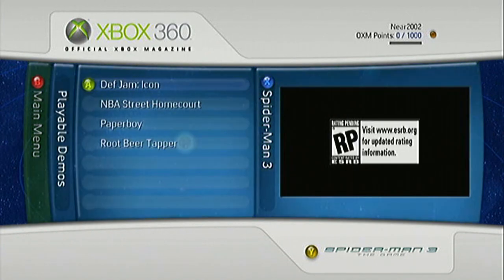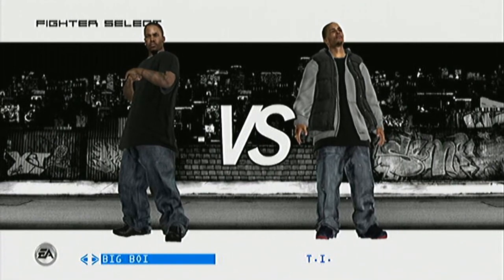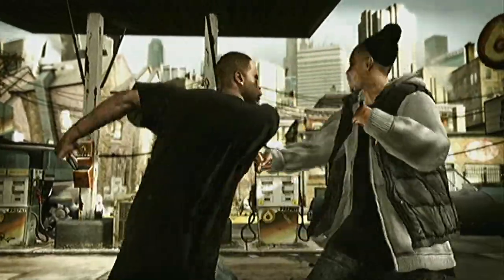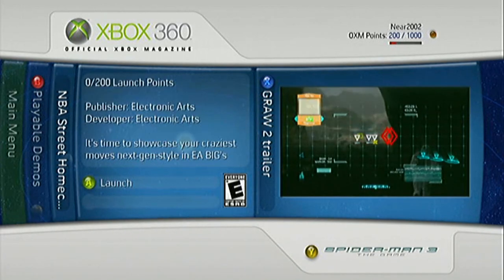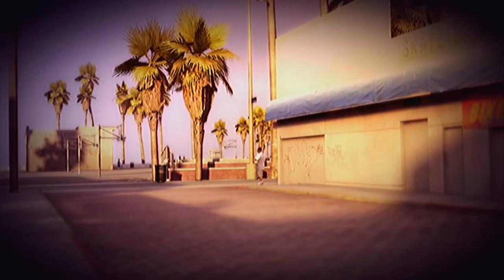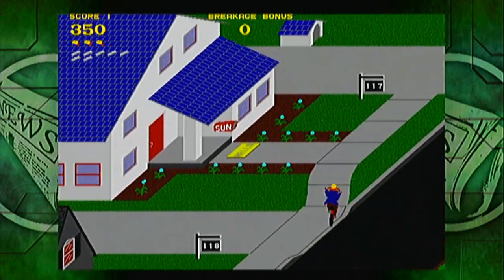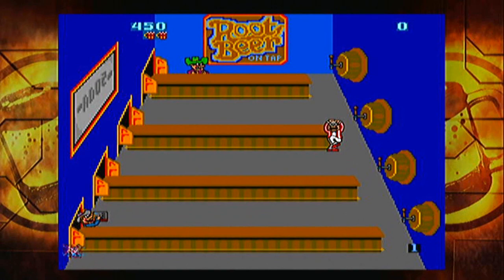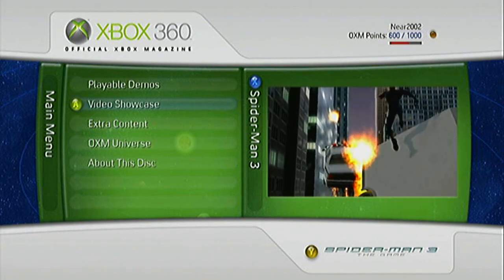Demo Reel 93 [Near Plays] - Official Xbox Magazine Demo Disc 70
Welcome to the ninety-third episode of Nearphotison's Demo Reel, where I play an old XBox 360 demo disk from May 2007. In this episode I play demos of Def Jam: Icon, NBA Street Homecourt, Paperboy, and Root Beer Tapper.

Def Jam: Icon starts at 00:58
NBA Street Homecourt starts at 08:37
Paperboy starts at 13:52
Root Beer Tapper starts at 17:03